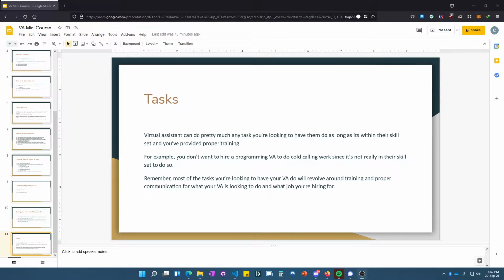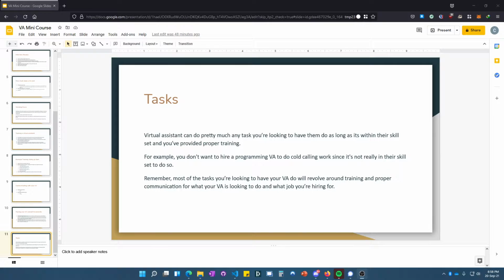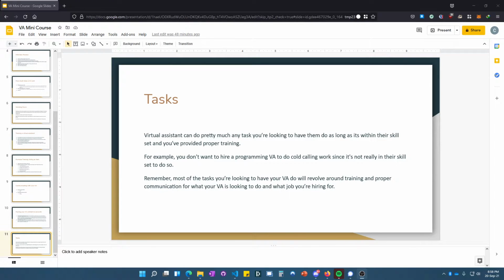Day 8: What Tasks to Give a VA Tracker List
Hey Guys,

In this video, I go over determining tasks for your VA and how you should strategize on what you have and need them to do. Remember, based off of their training, past experience, and your patients you can teach them to do tedious tasks and help your business grow. I hope you guys enjoyed the course and let me know if there's anything else you would like to know.